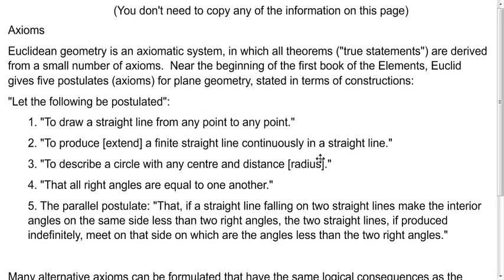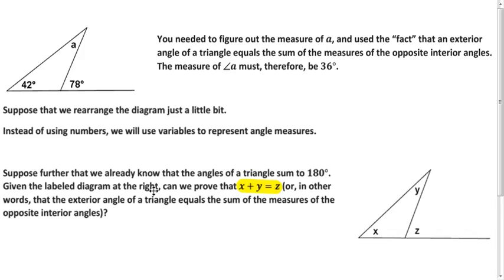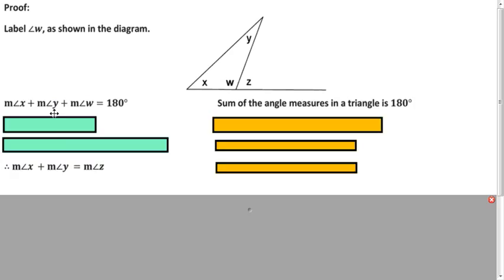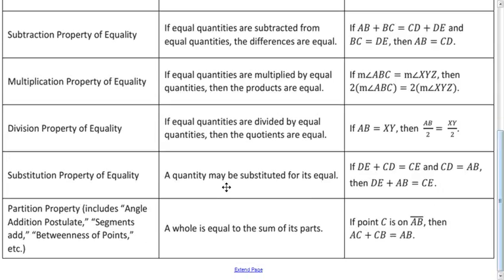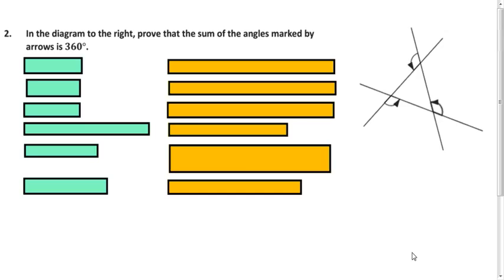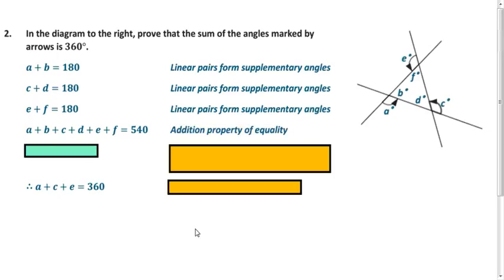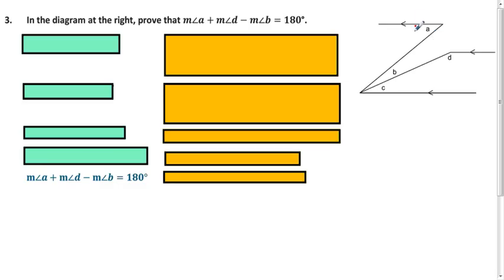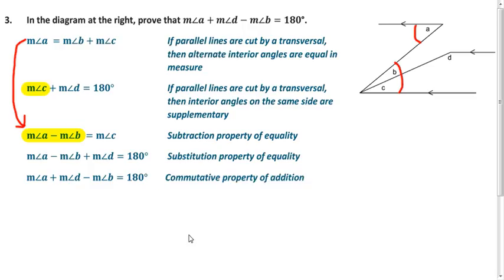1.8.1 - Unknown Angle Proofs